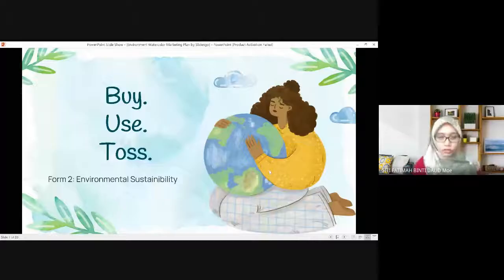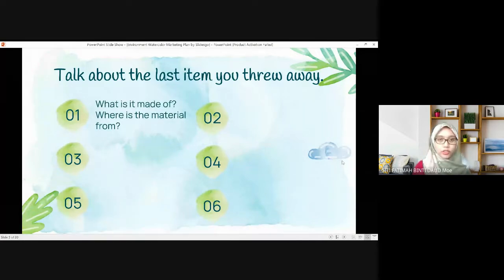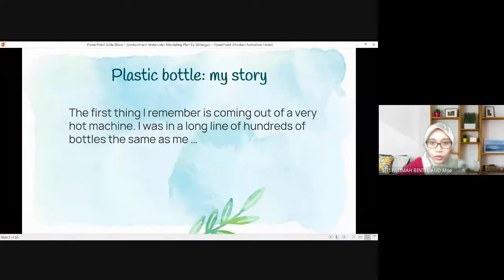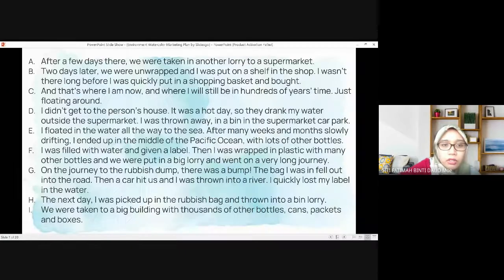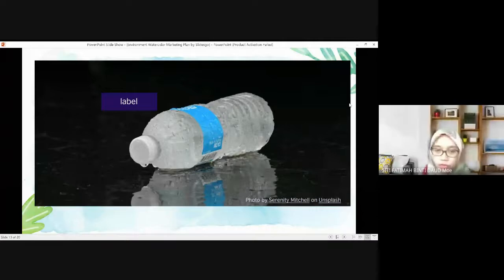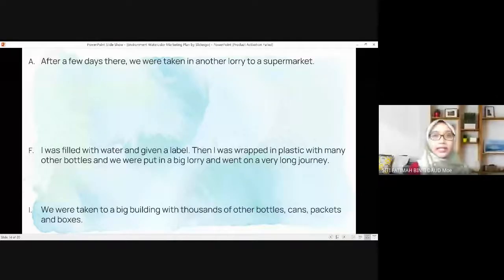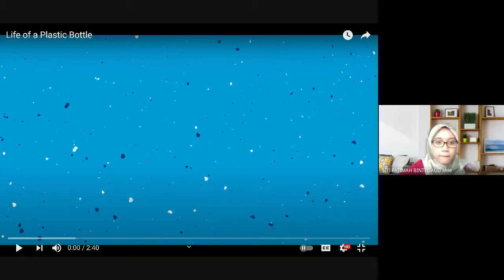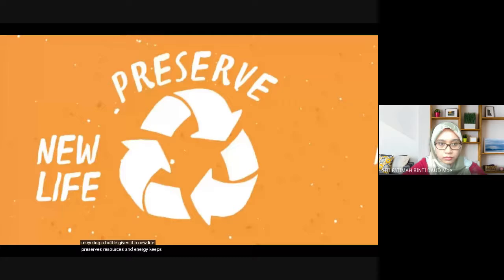FORM 2 - NTB Environment Sustainability (Buy.Use.Toss)